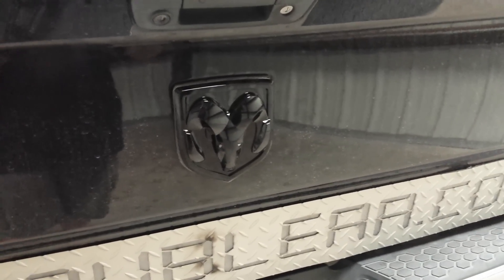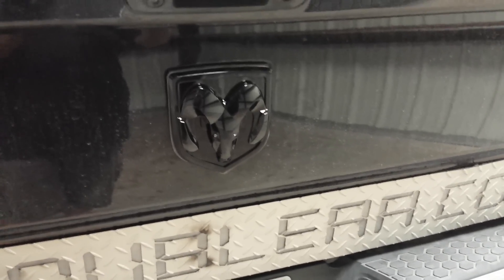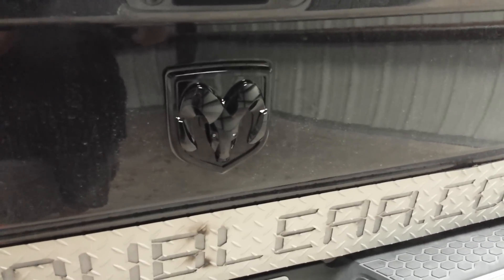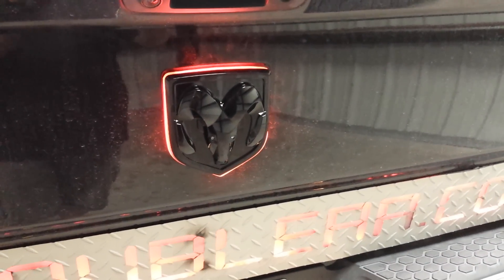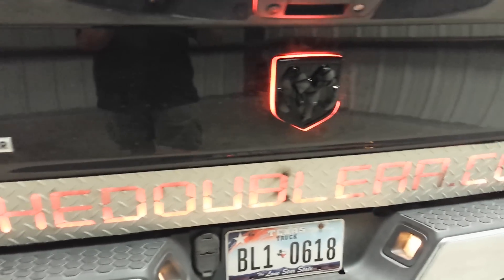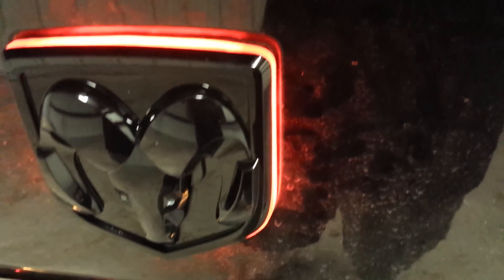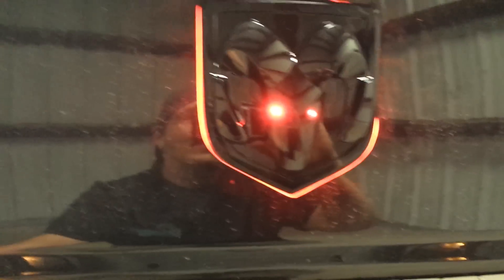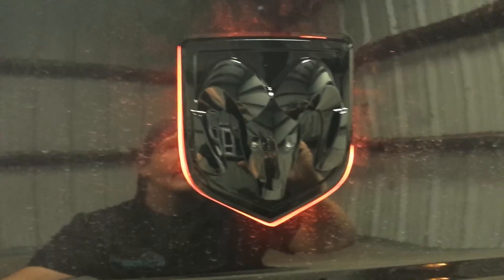Dodge ram Illuminated emblem and red brake eyes